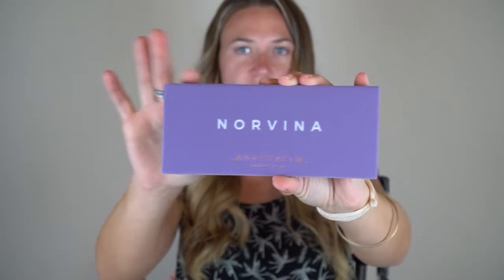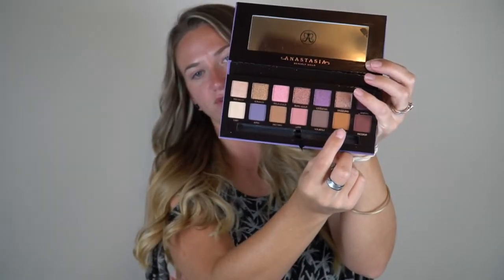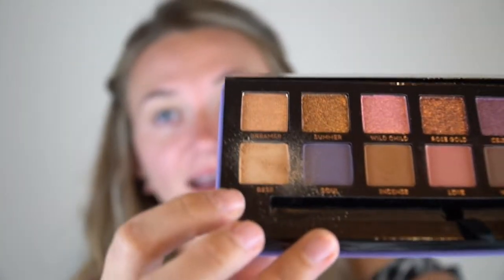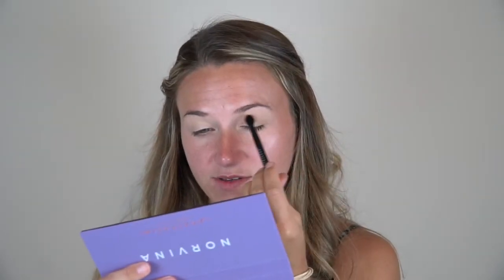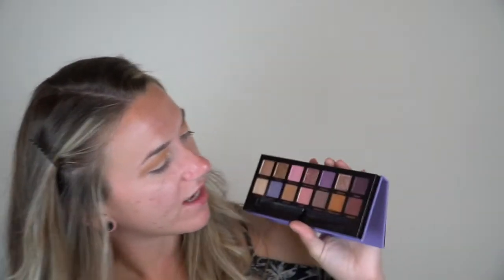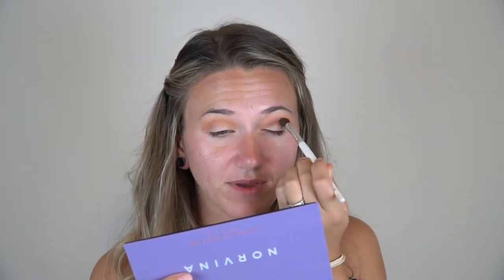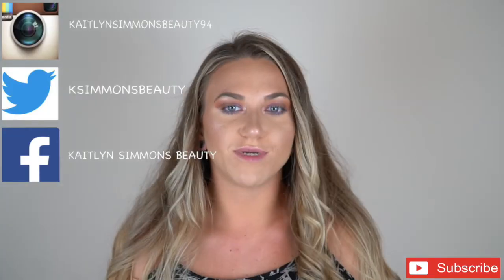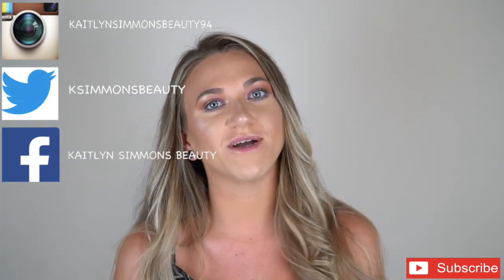NORVINA palette first impression!! || Kaitlyn Simmons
Heyy everyone! In this video I use for the first time the new Norvina palette by Anastasia Beverly Hills! I hope you all enjoy this video! - - KEEP READING - -

*All products are bought with my own money unless stated otherwise.*